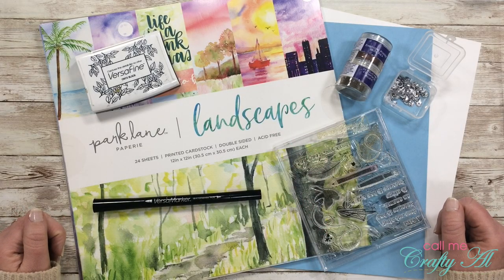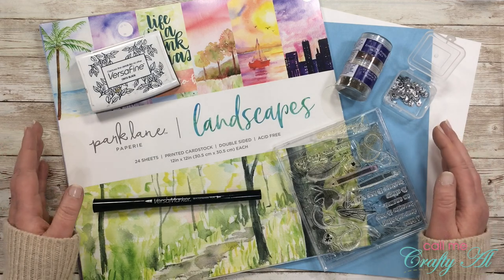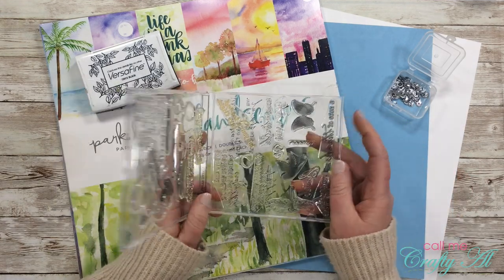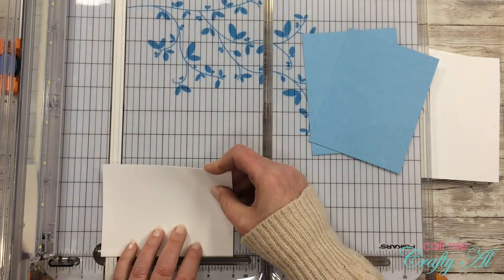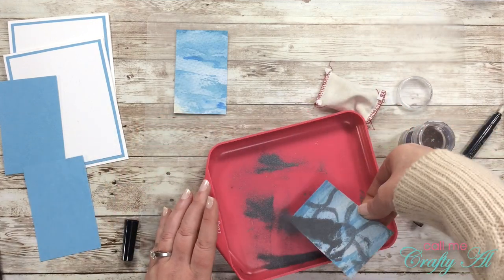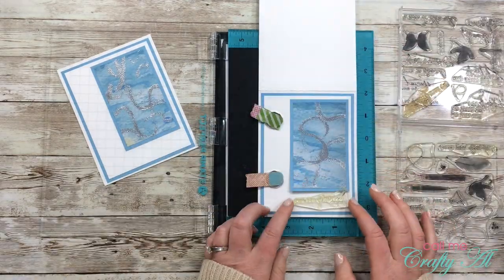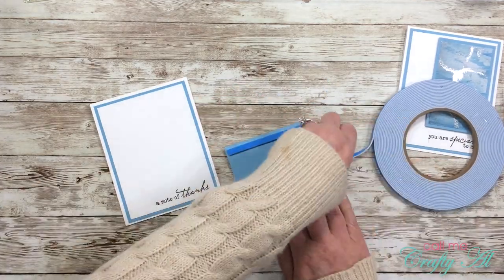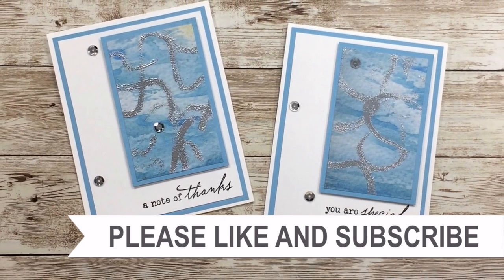Freeform Embossing | FINAL Oh So Inspired | December 2019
Thanks so much for stopping by, crafty friends! Today I am back with another installment in the Oh So Inspired Collab series.  For this month’s "Oh, So Inspired Video Hop", we were inspired by a hot glue embossed card by Dina Kowal.

If you play along with us this month, make sure to include the following hashtag somewhere in your description

You can click on the links below to get to each collaborator’s channel, or view the December videos here

Related Products**:
Mono Sand Eraser
Silhouette Pick Me Up Tool
Silver Embossing Powder
Versafine Onyx Black Stamp Pad
1/4” Foam Tape Roll **THIS is what I use in video**
3/8” Foam Tape Roll
1/2” Foam Tape Roll
Papertrey Ink Happy Trails stamp set (don’t see it for sale any longer)

Happy crafting!
Alicia
Call Me {Crafty} Al